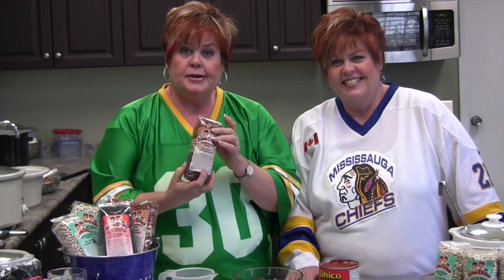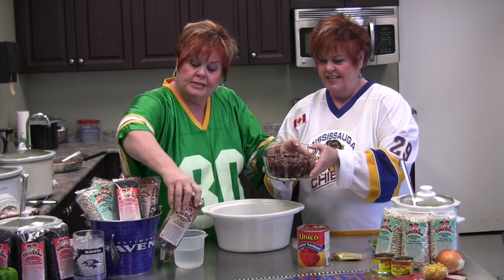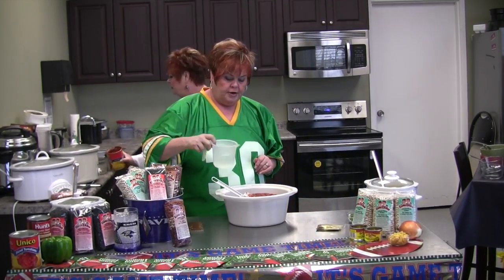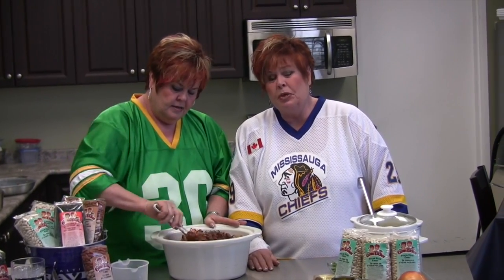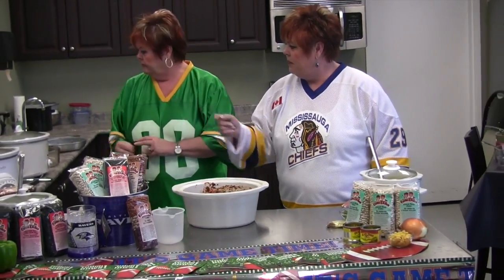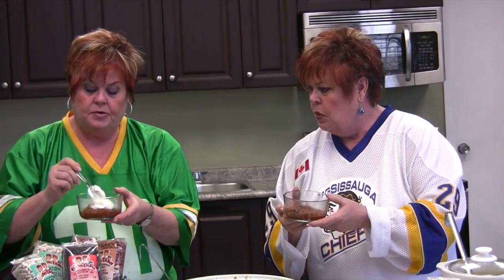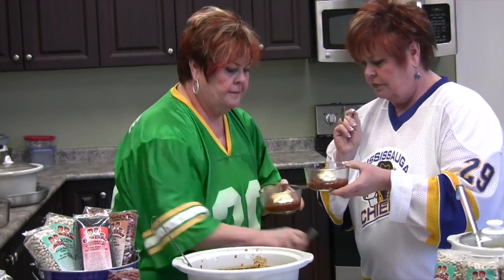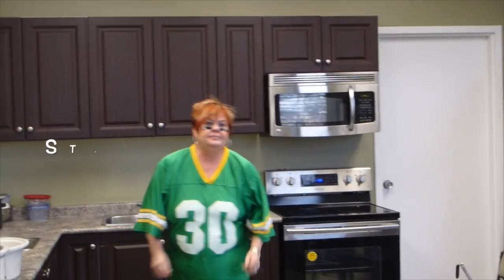Bean Ladies Chili - Part 1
This video is about Bean Ladies  Chili - Part 1